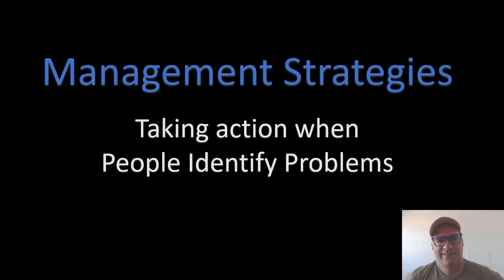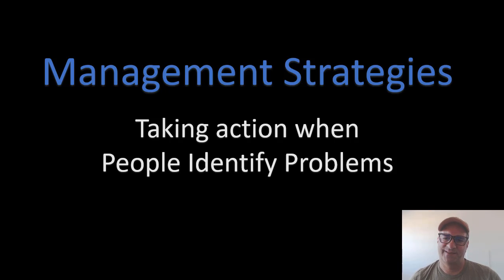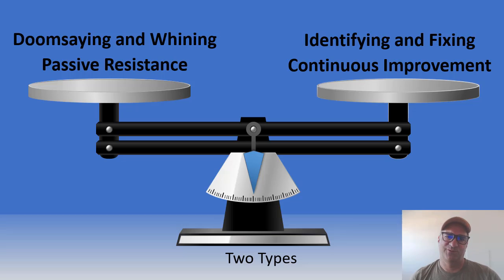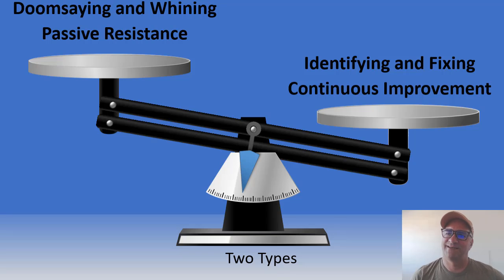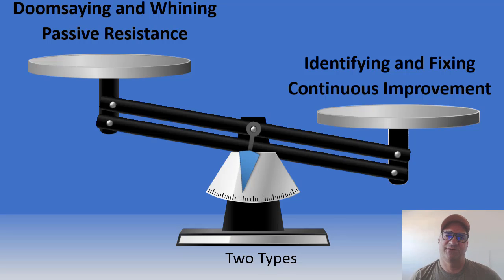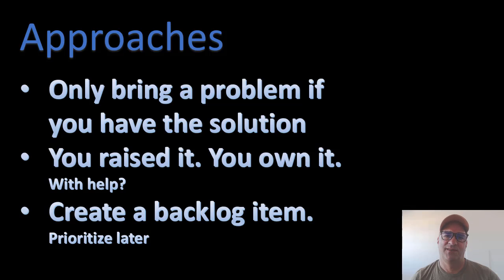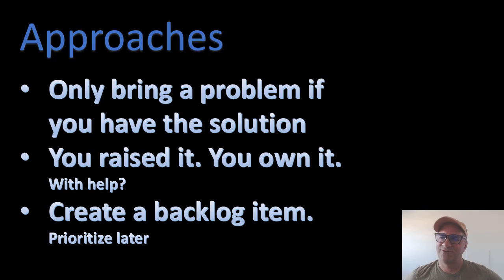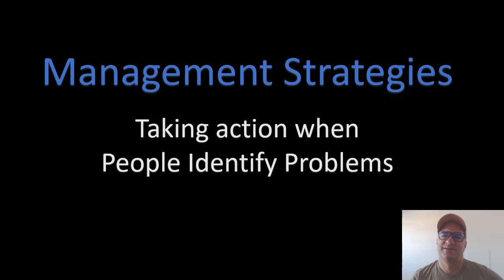Taking action when People Identify Problems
Do you have a playbook when people raise issues or find problems?  Let's talk about different approaches.

Management Strategies
1. Only bring a problem if you have the solution
2. You raised it. You own it. With help?
3. Create a backlog item. Prioritize later